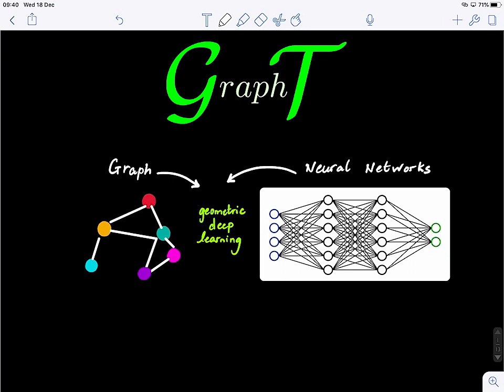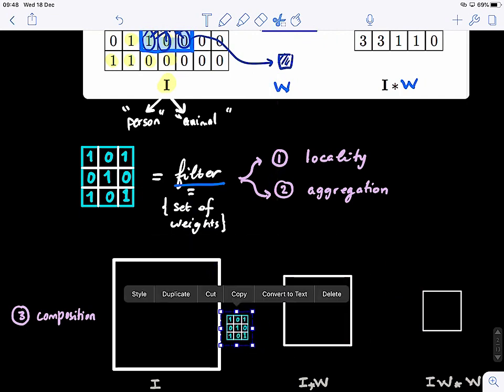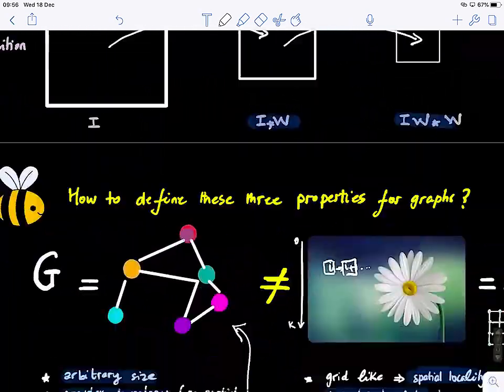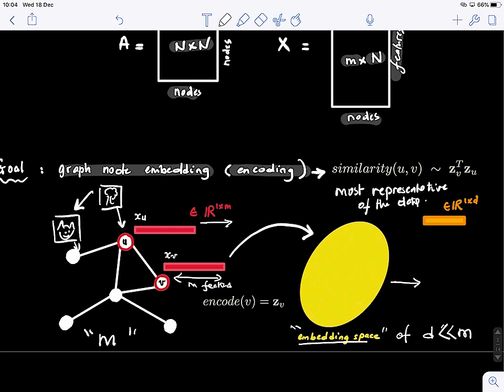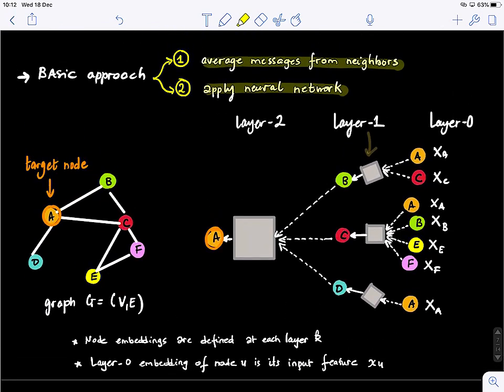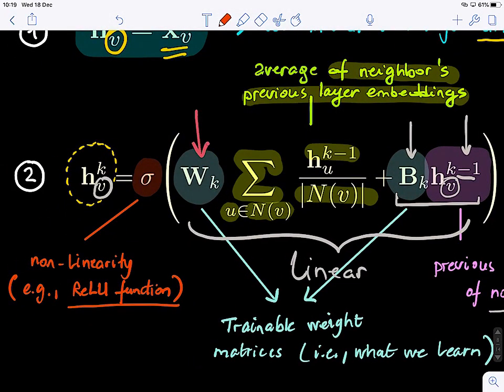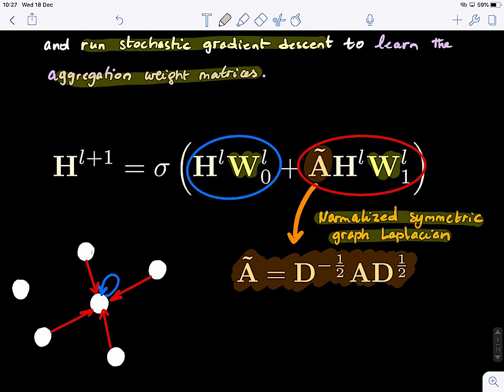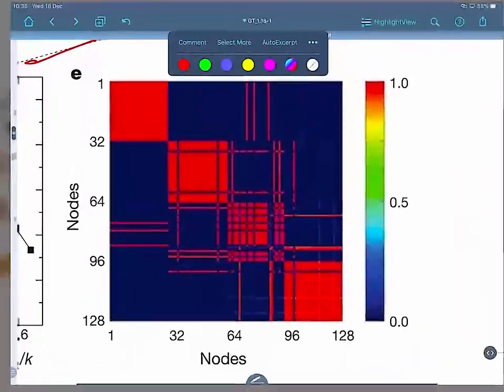Graph Theory Blink 10 (3 rules of geometric deep learning: locality, aggregation, and composition).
Lecture 10 is a brief introduction to geometric deep learning: an exciting research field intersecting graph theory and and deep learning.

In this lecture, I cover the three fundamental rules driving the field of deep learning including:
1) Locality: “tell me who your neighbours are, I will tell you who you are”,
2) Aggregation: “how to integrate information or messages you get from your neighbour?”, and
3) Composition: “how deep you want to learn from your neighbours’ messages?”

Resources and further readings

1. Stanford course “CS224W: Machine Learning with Graphs”, offered by Jure Leskovec:
A special thanks to my students Alin Banka and Inis Buzi for sharing this with me :)
2. Wu, Z., Pan, S., Chen, F., Long, G., Zhang, C. and Yu, P.S., 2019. A comprehensive survey on graph neural networks. arXiv preprint arXiv:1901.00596.
3. Zhou, J., Cui, G., Zhang, Z., Yang, C., Liu, Z., Wang, L., Li, C. and Sun, M., 2018. Graph neural networks: A review of methods and applications. arXiv preprint arXiv:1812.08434.